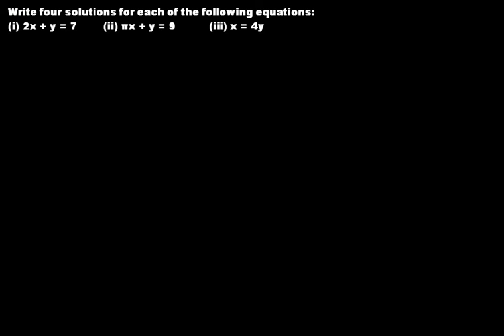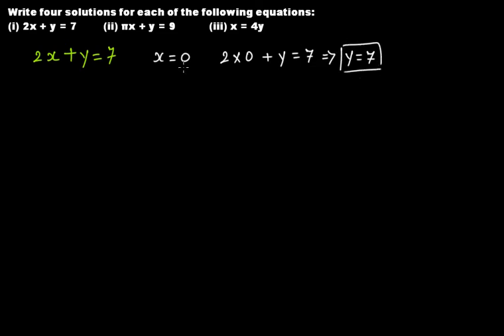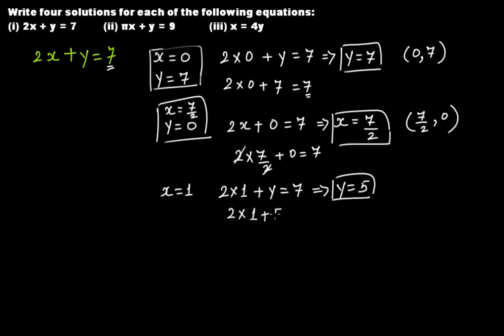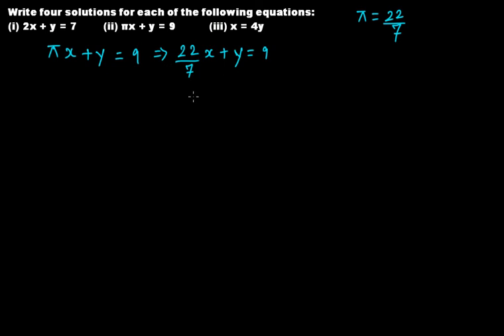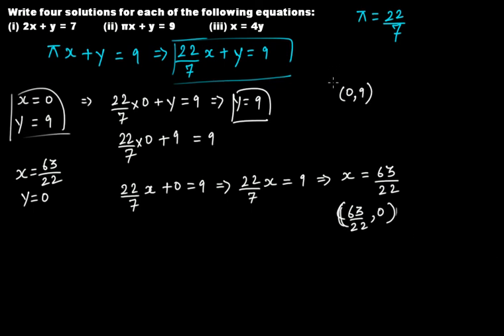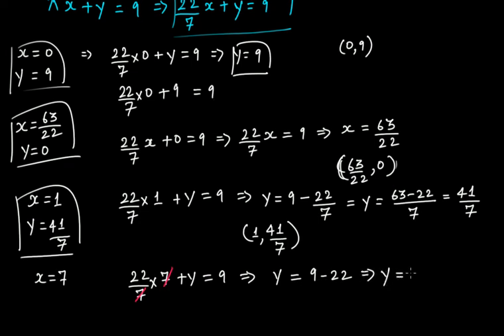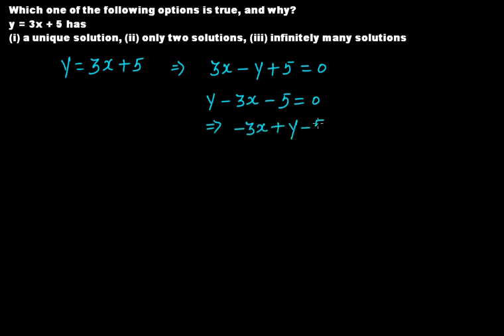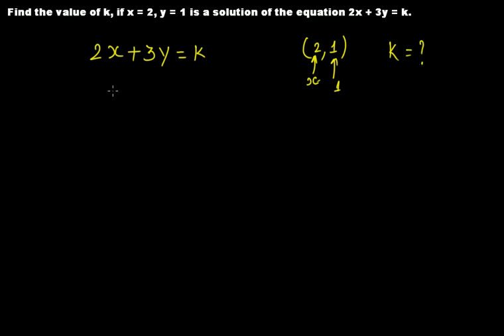Problems on Linear Equations in Two Variables - Part 2 || Grade 9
In this video tutorial we discuss a few problems related to solutions of a linear equations in two variables.

How to Find Solutions of a Linear Equation in Two Variables?